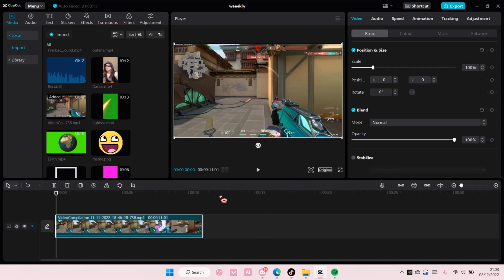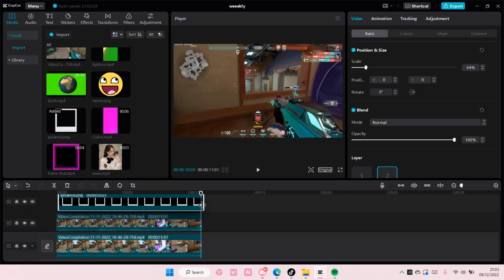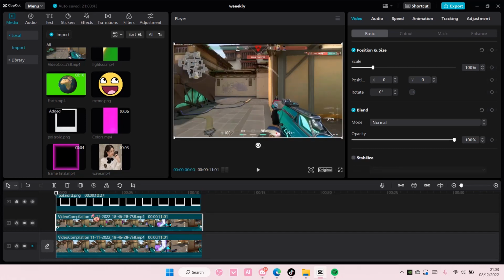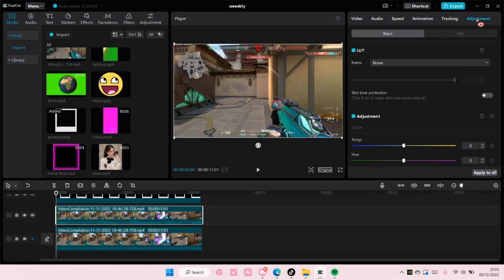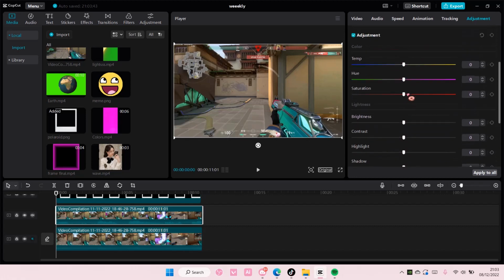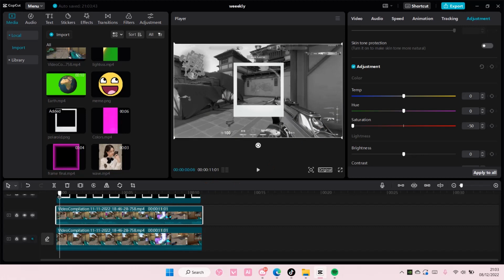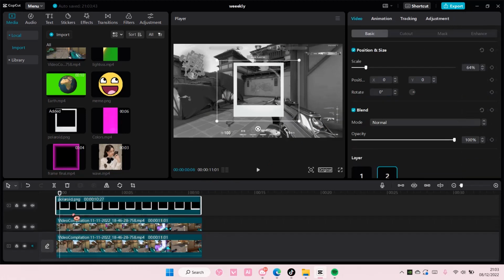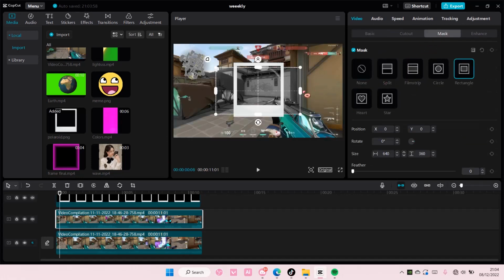How To Make B&W Mask Video Edit On CapCut PC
Make B&W mask video edit on CapCut PC by watching this tutorial.